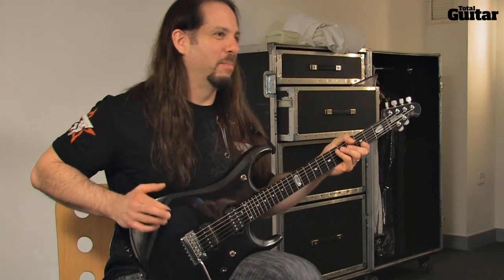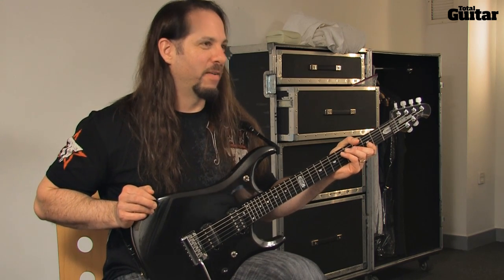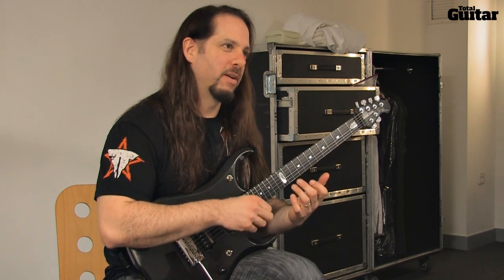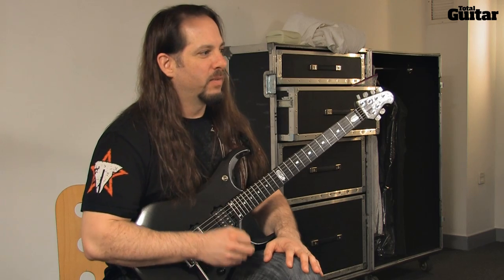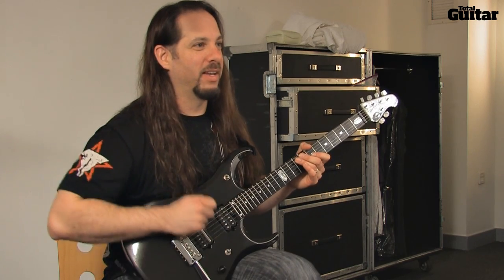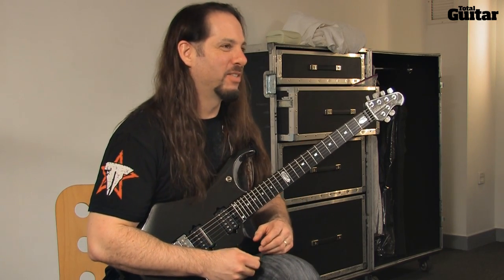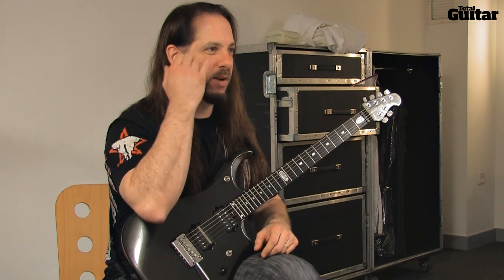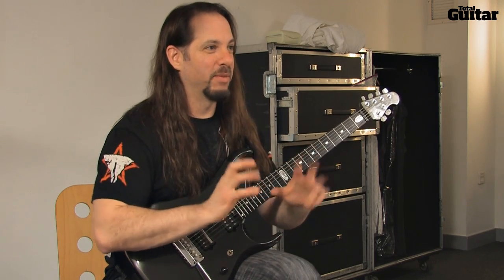John Petrucci Guitar Lesson: Ultimate Warm-Up -- Part Three -- The hit and miss philosophy (TG226)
to buy the accompanying issue of Total Guitar, including the tab and explanation. Petrucci's on the cover and there's nine pages of prog rock goodness to be had!

Check out the video above and then pick up Total Guitar 226 (on sale 19 March to 15 April) for the full tab and explanation - available in the UK and, digitally, worldwide via Apple Newsstand and Zinio from 19 March 2012.